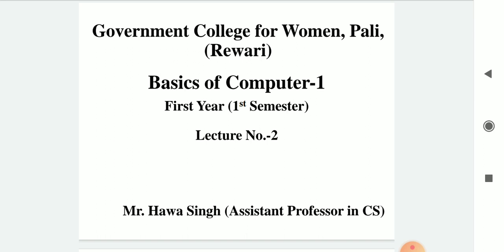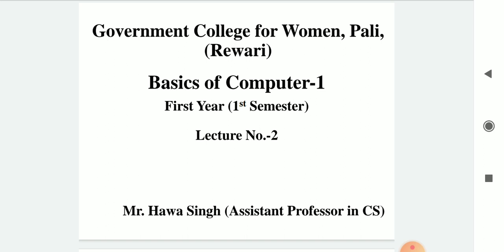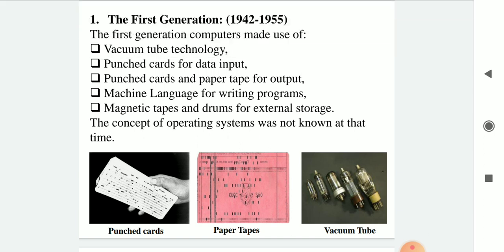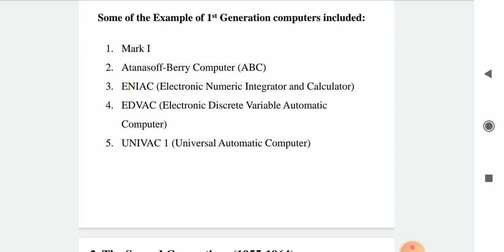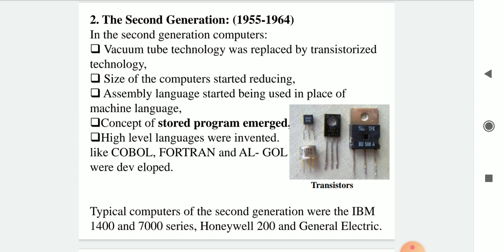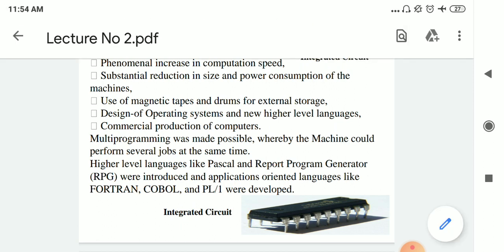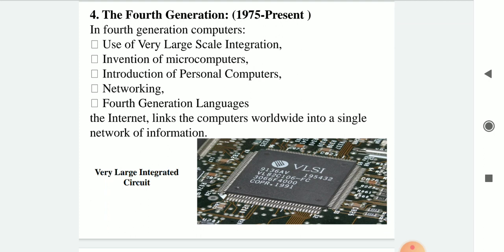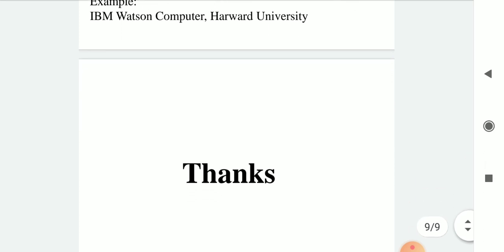Basics of Computers (Lecture No-2)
History Evolution and Generation of Computers